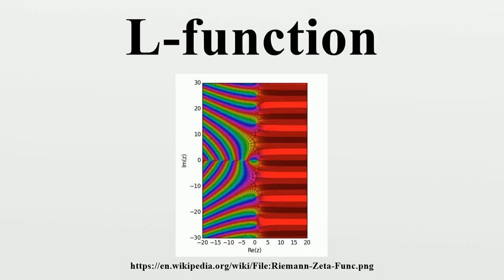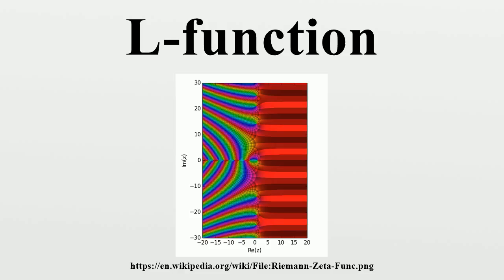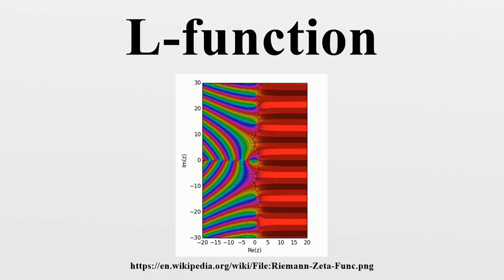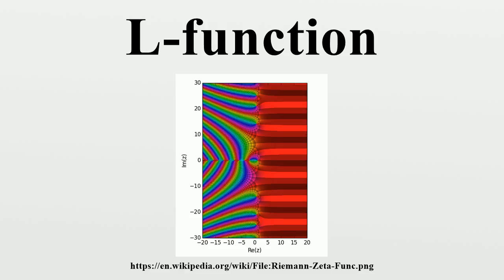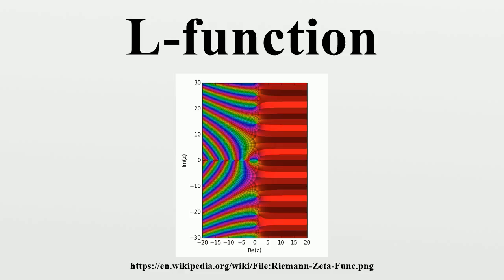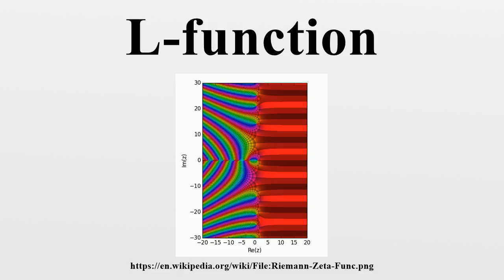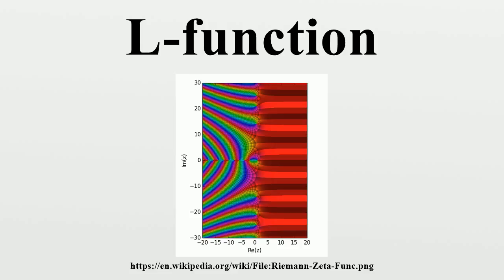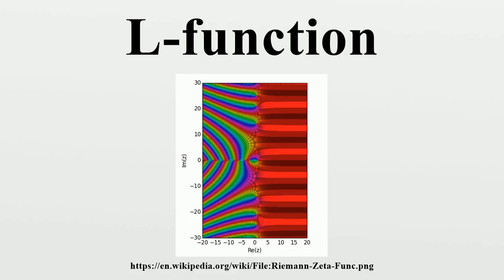L-function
In mathematics, an L-function is a meromorphic function on the complex plane, associated to one out of several categories of mathematical objects.An L-series is a power series, usually convergent on a half-plane, that may give rise to an L-function via analytic continuation.

Image-Copyright-Info
Author-Info:   Empetrisor

Image-Copyright-Info